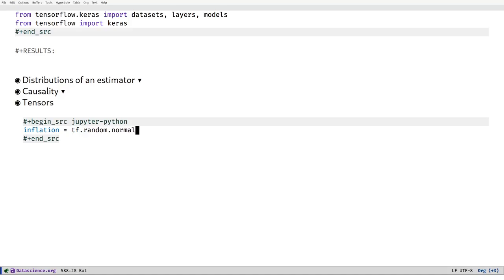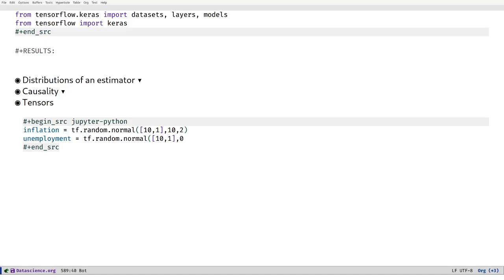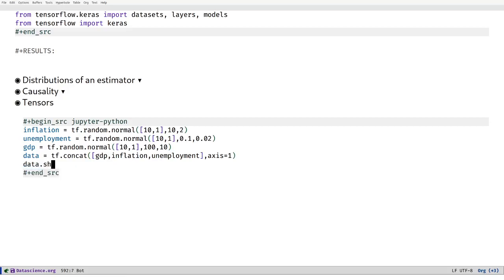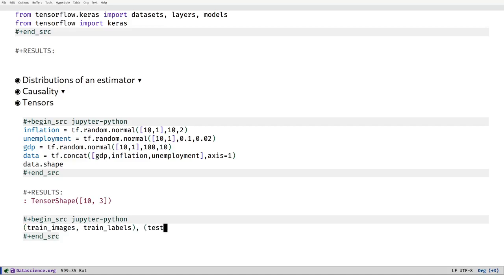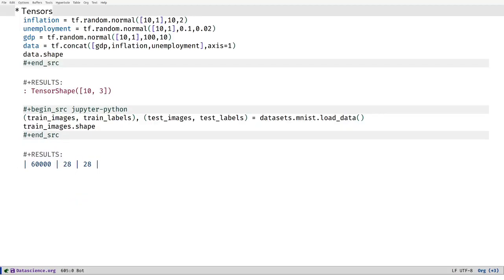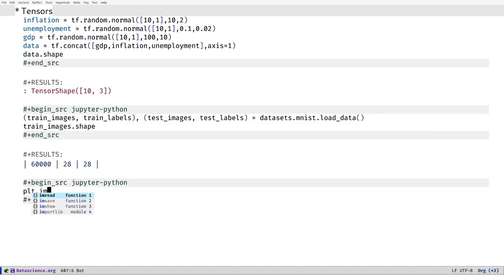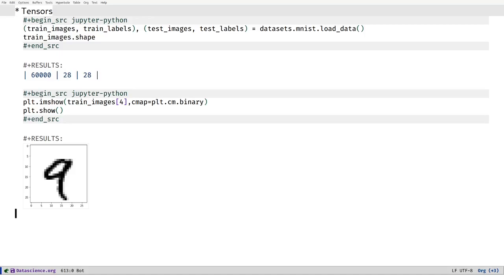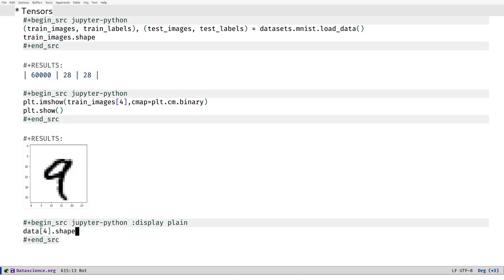Introduction to tensors with emacs and python